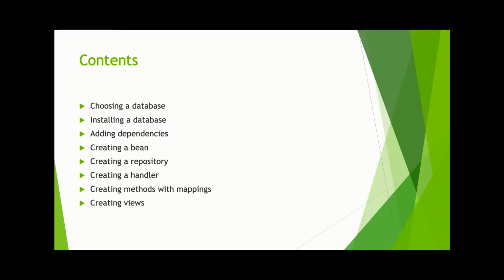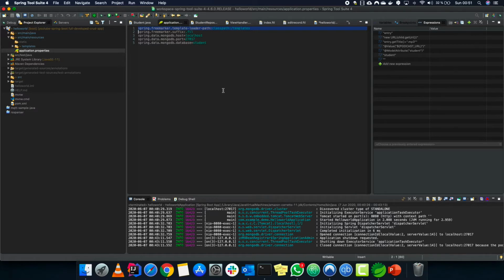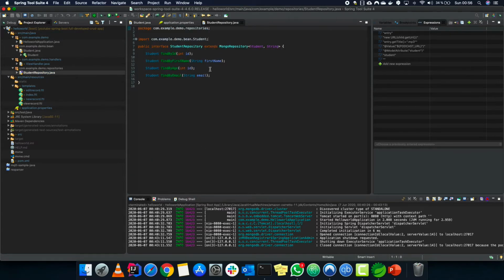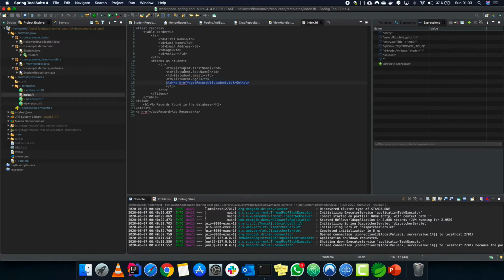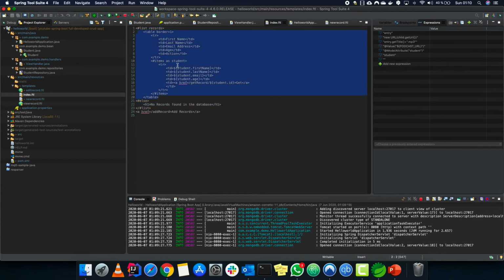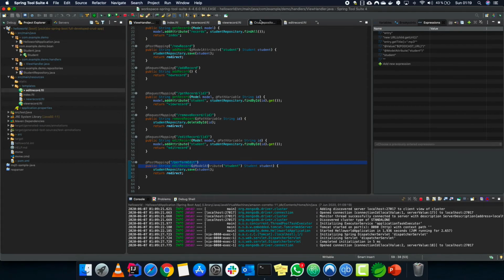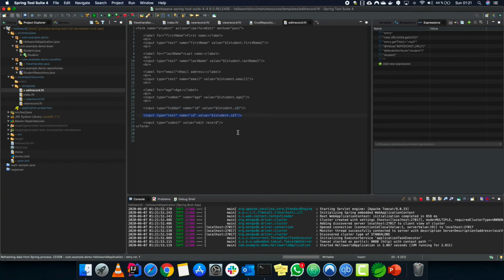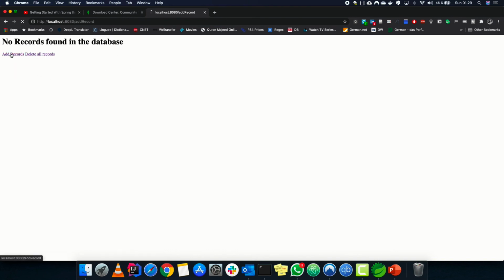Part 7: Spring Boot Tutorial - CRUD with MongoDB and Freemarker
This is the final video in the long-running tutorial series for the Spring Boot introductory course, in the course of this video we will create a simple full functioning crud application which will be using MongoDB as a database for records and Freemarker for the view part.